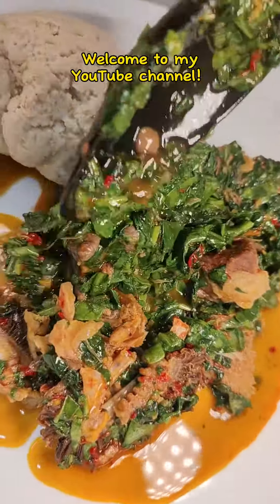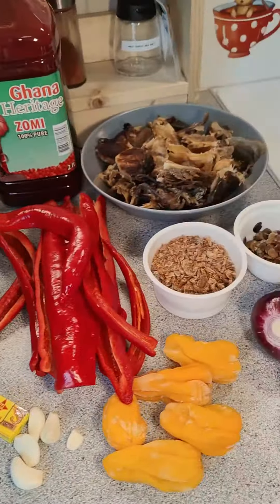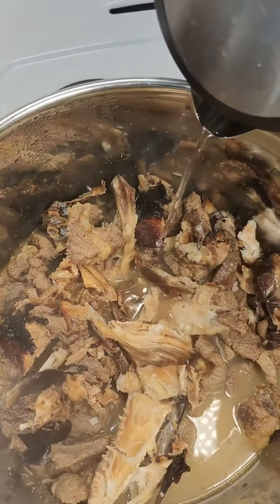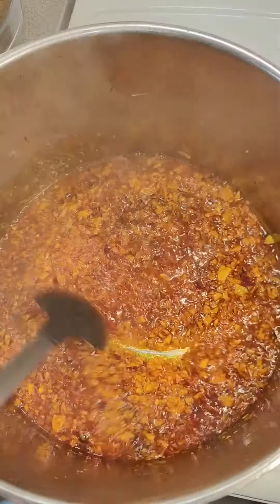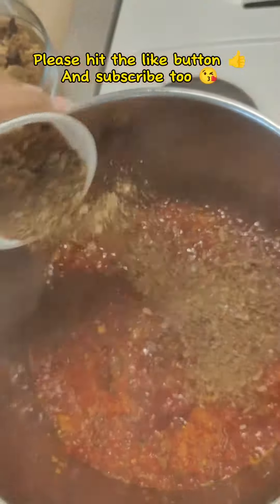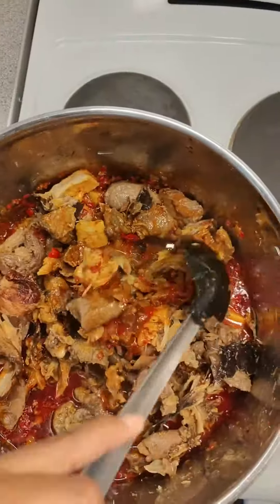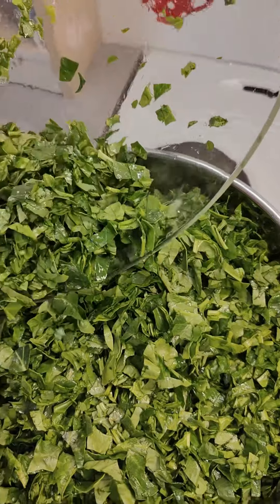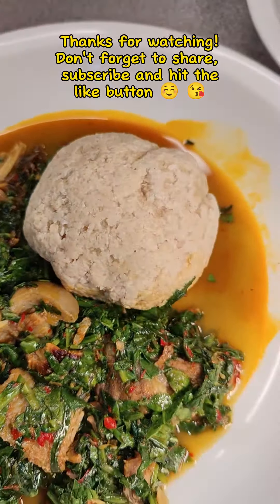Vegetable soup made with just Spinach. Delicious and healthy.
Vegetable soup is one of the most popular soups in Nigeria and can be paired with any carbohydrate side like "swallow" or rice, even boiled plantains and yams. They are a fun way to fill yourself up with delicious vegetables.

You'll need

Spinach
Beef
Cows skin (pomo)
Stockfish
Dried fish
Onions
Iru (fermented locust beans) optional.
Paprika & yellow pepper
Crayfish powder & seasoning
Salt.